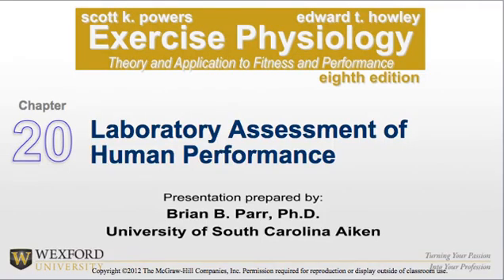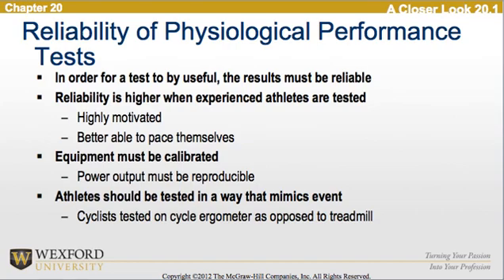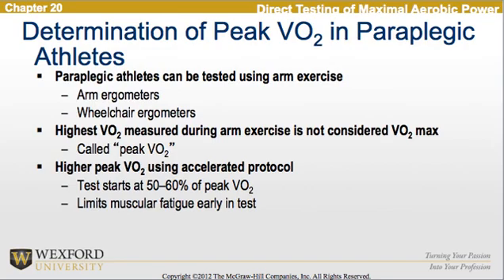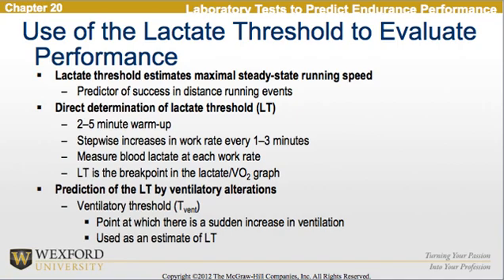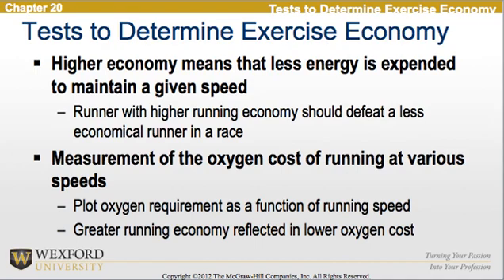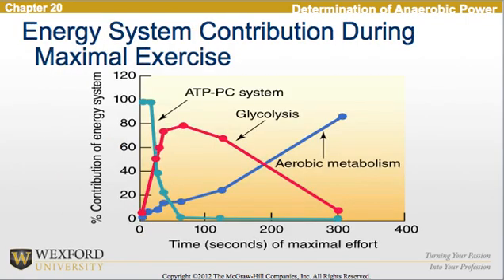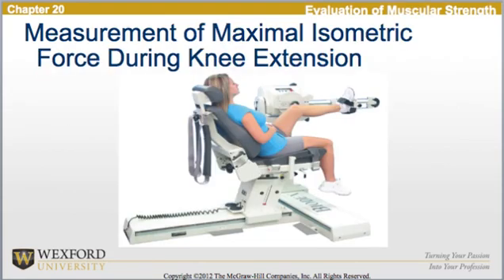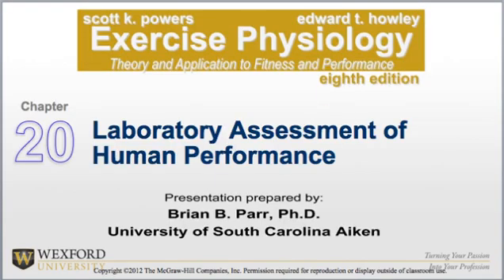Testing Human Performance in a Lab | Exercise Physiology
(Training provided by Wexford to NESTA/Spencer Institute) The Human Performance Lab has equipment used to assess performance measures such as flexibility, strength, speed, aerobic capacity and body composition.Testing procedures include, but are limited to
 1. Body Composition via DXA or Bod Pod
 2. Aerobic capacity or VO2 max testing
 3. Cardiac stress testing with or without VO2 assessment
 4. Electromyography for muscle activation testing
 5. Vertical jump, agility, and speed tests using equipment like Fusion Sport Smart Speed timing systems, Vertex, and Fit Light.
 6. Reaction time testing using Fit Light and Fusion Sport Smart Speed systems
 7. Wingate Anaerobic Tests
 8. Road cycling simulation and time trial testing

Performance Assessment Equipment
 • Functional movement screen (FMS) unit
 • Hand grip dynamometer
 • Lange skin-fold calipers
 • Goniometers
 • Sit-and-reach units
 • Detecto medical balance beam scale
 • Aerobic step units
 • Vertec — vertical jump testing
 • Sphygmomanometer and stethoscopes (blood-pressure monitoring)
 • Actigraph accelerometers
 • Pedometers
 • Spirometers (measuring lung function)

 Click over to learn how NESTA and the Spencer Institute can help you reach your training and coaching career goals. We offer education for personal trainers, health and wellness professionals, strength coaches, personal development coaches, lifestyle and weight management specialists, nutrition consultants and sports coaching professionals and many other similar fields.